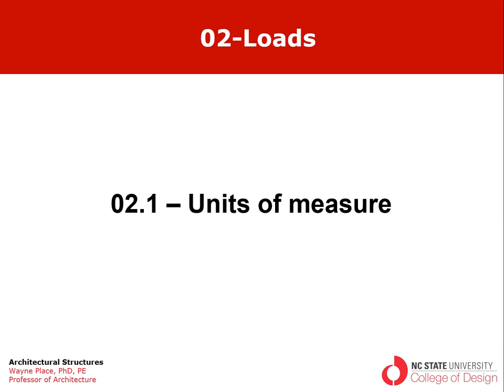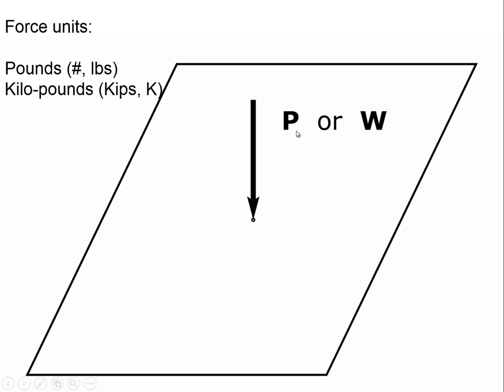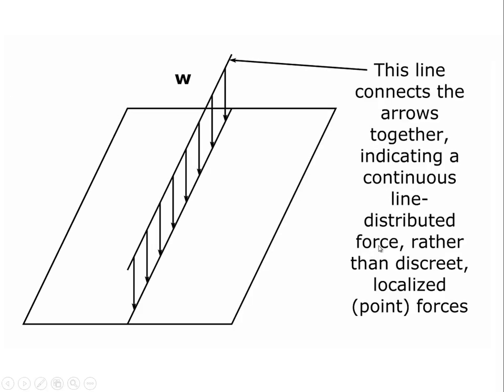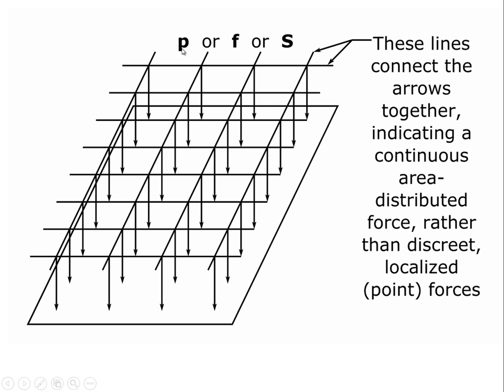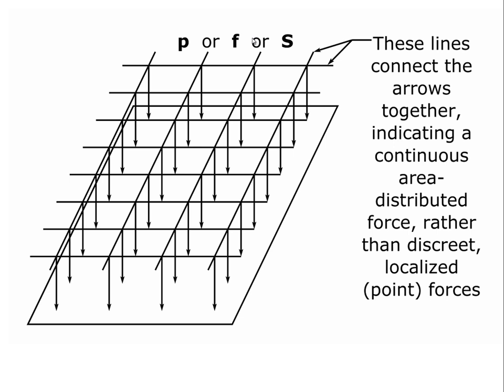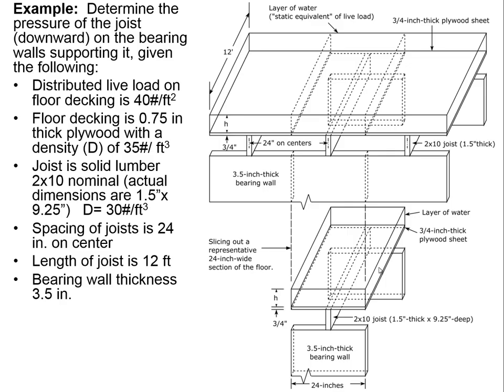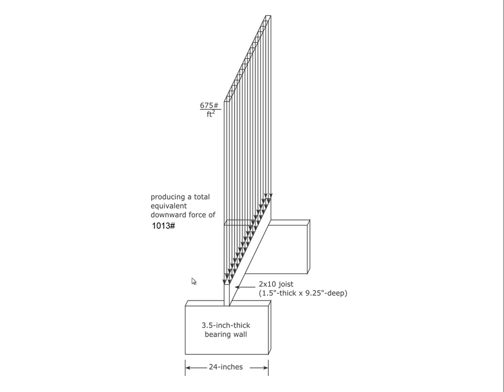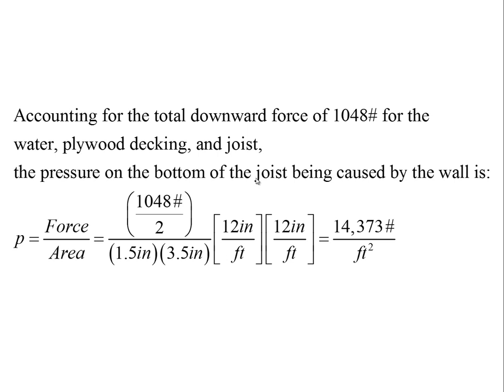02.1 Units Of Measure